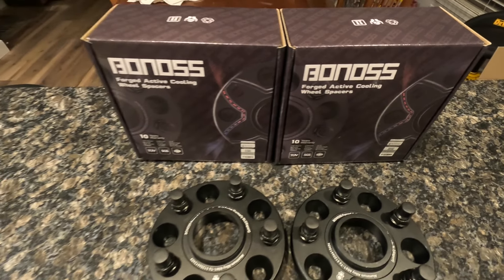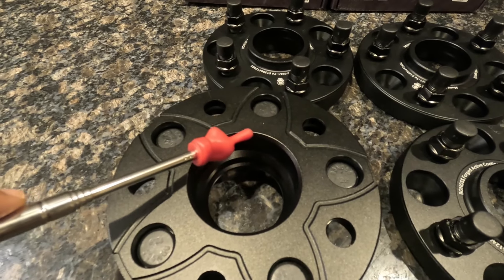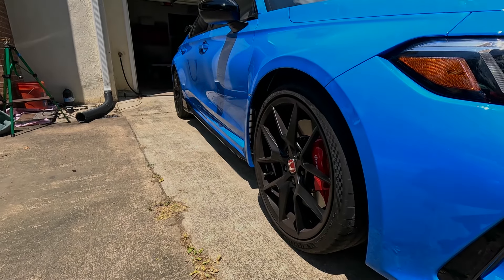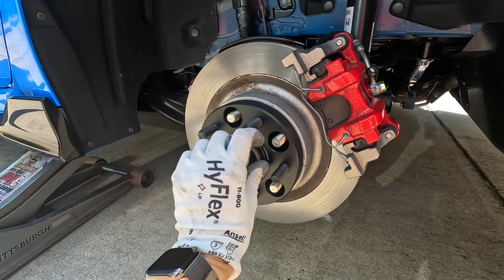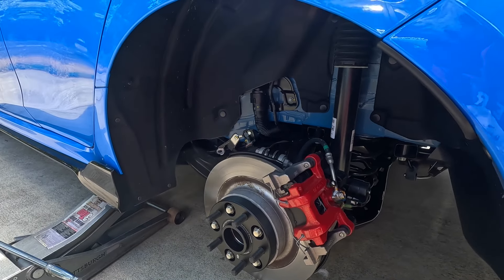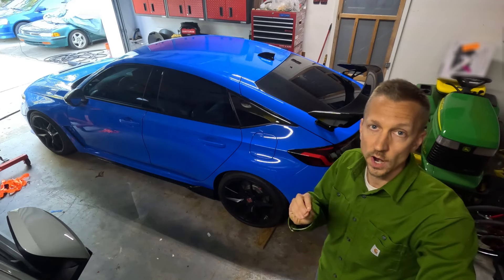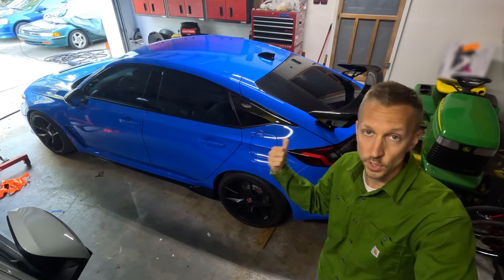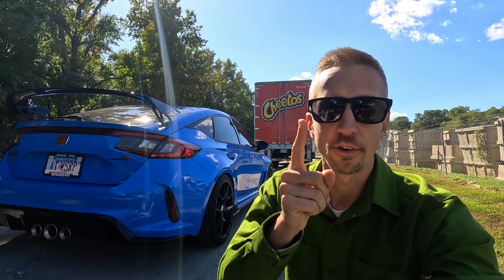Honda Civic Type R FL5 - Wheel Spacers Install DIY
Looking to improve the fitment on your FL5 Civic Type-R and don't want to spend a lot of money on custom wheels?  Let me show you how to remedy the sunken in stock wheels to push them out a little bit to achieve that flush look!

Removable Thread Lock

Timestamps:
0:01 - Introduction
0:45 - Wheel Spacer Information
3:43 - Stock Conditions
4:58 - Wheel Removal
5:16 - Test Fitment
7:29 - Installation
9:43 - End Result
10:56 - Finish Installation
12:01 - Why I Chose Wheel Spacers
14:04 - Conclusion